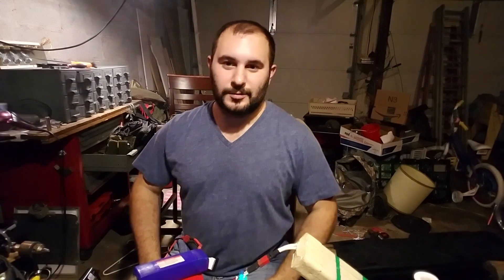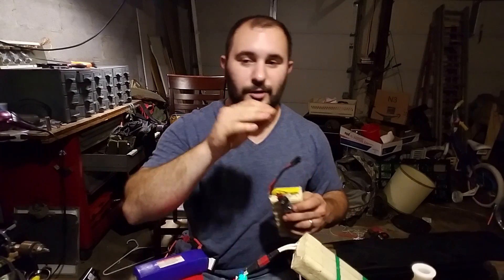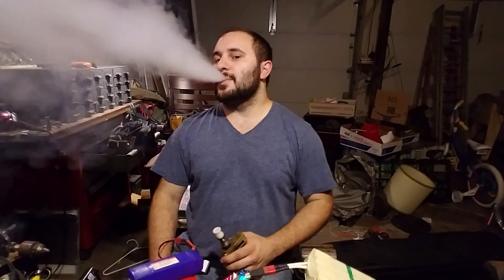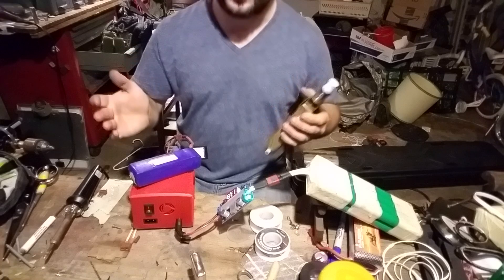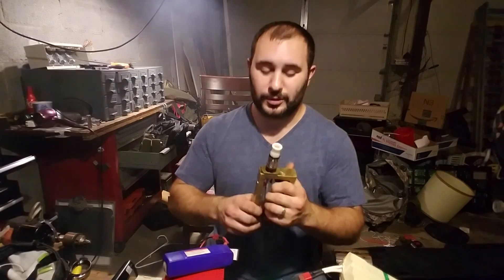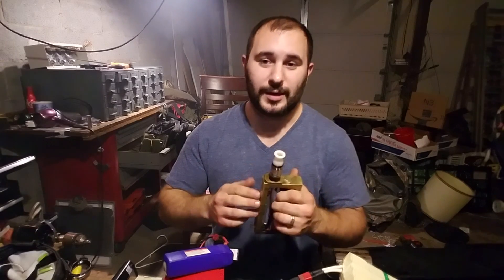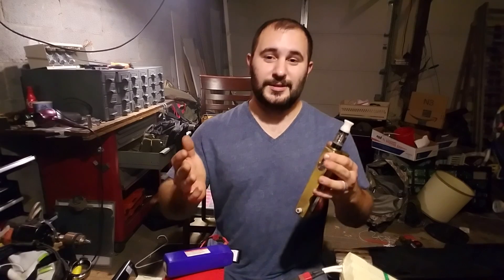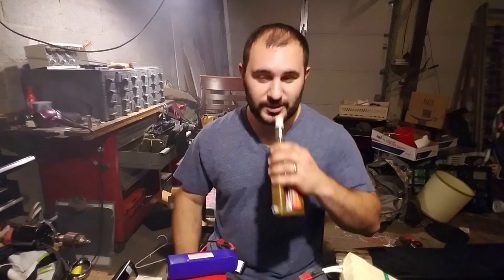Charging at 36 watts using batteries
Testing the new boost converter and vaping the cleito rta